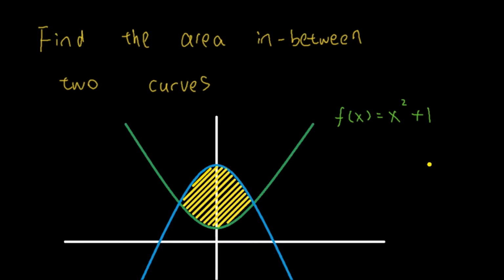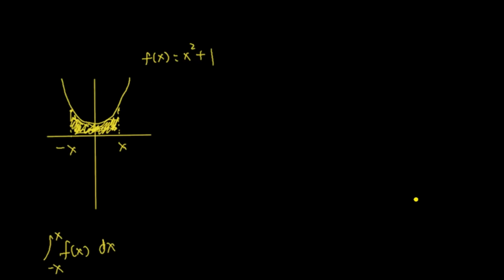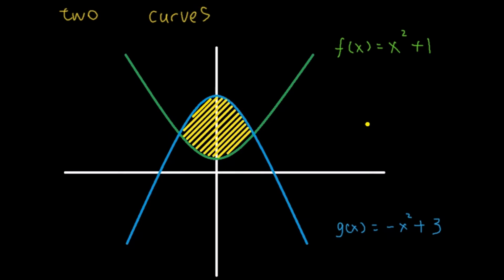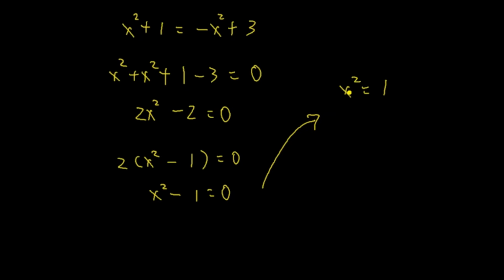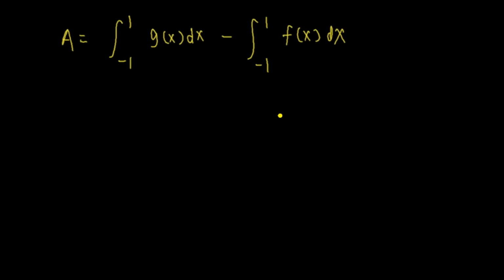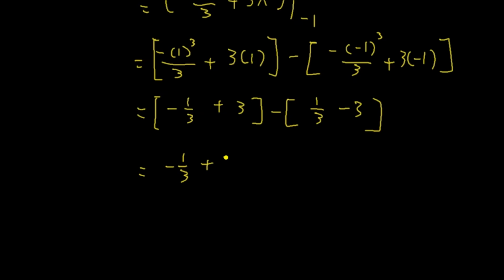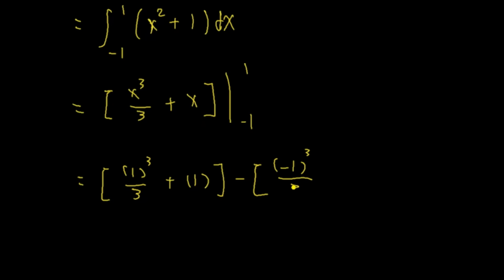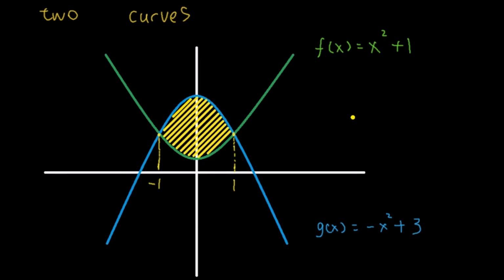Area in-between two curves: f(x)=x^2+1 and g(x)= -x^2+3